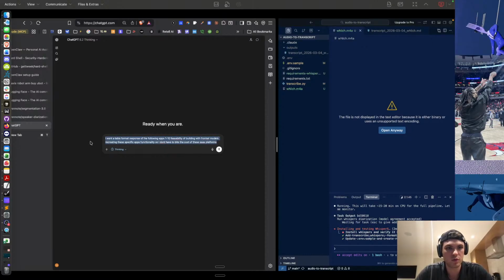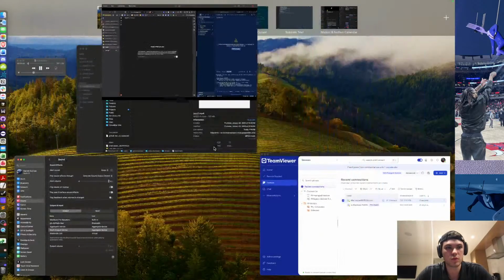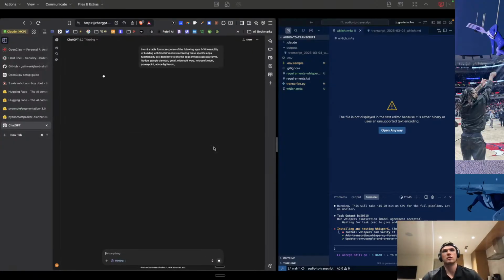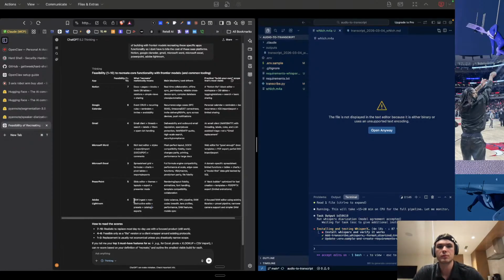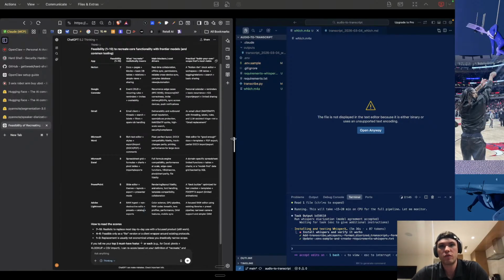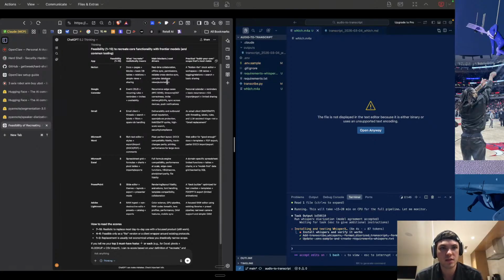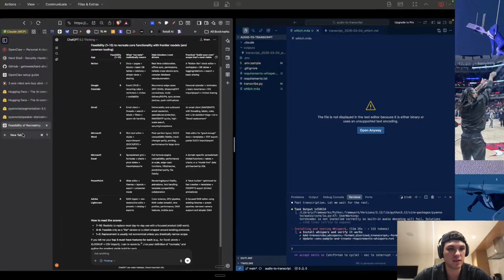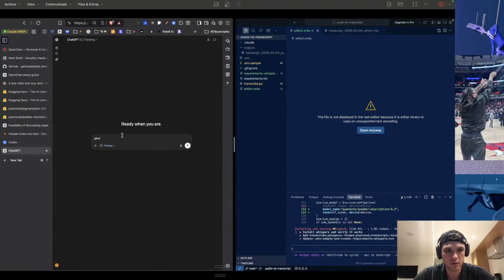Day 14 - Escaping the Rat Race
What're you building? Lmk in comments